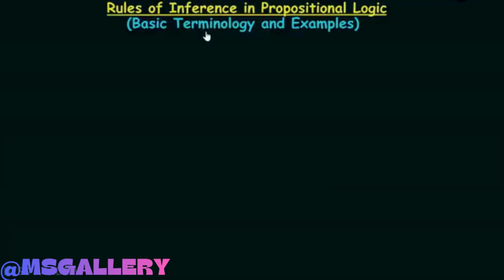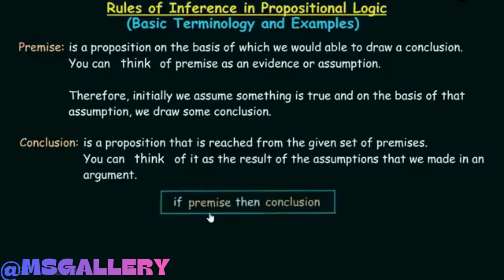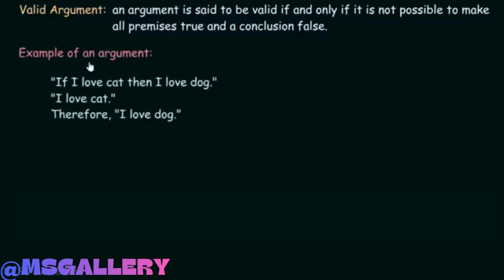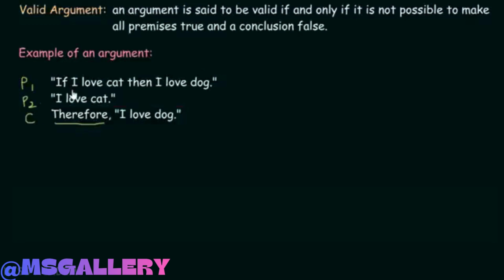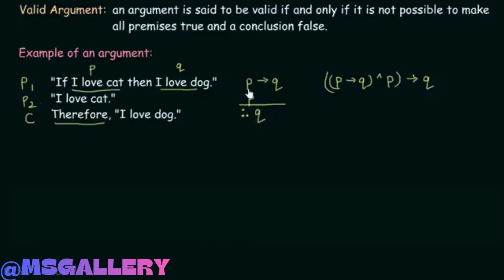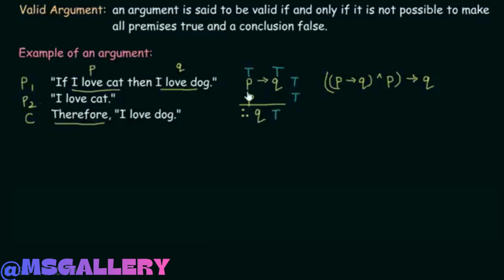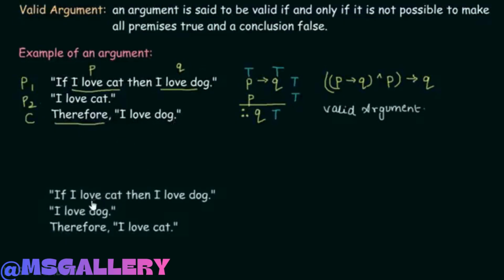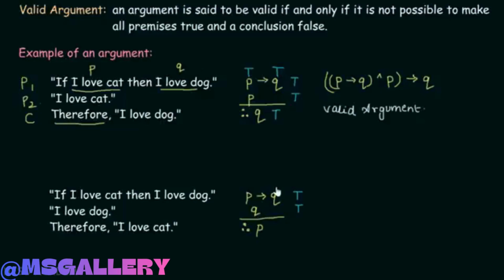Rules of Inference